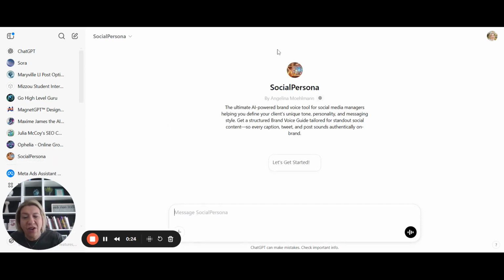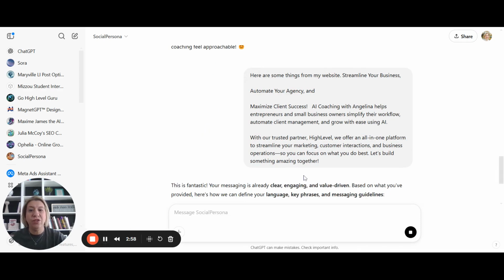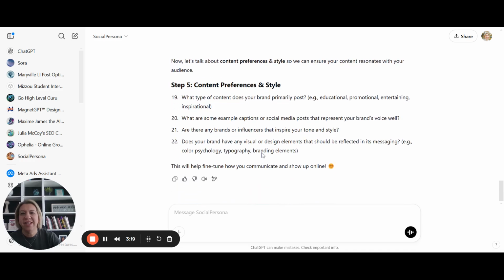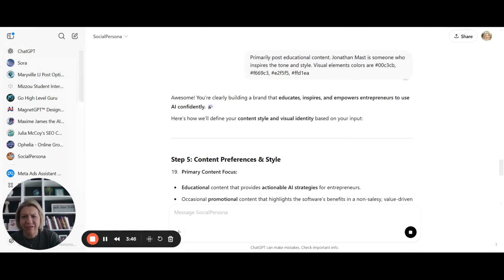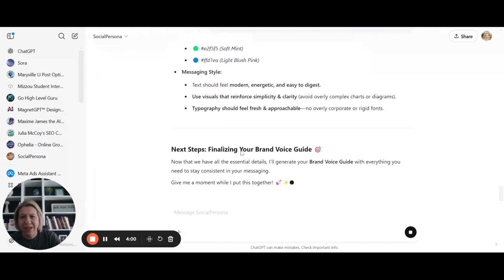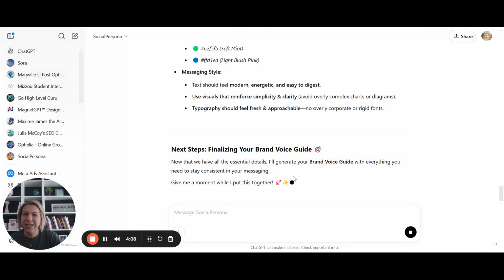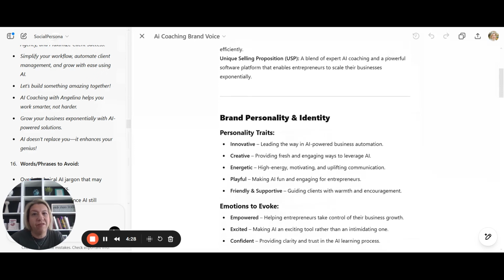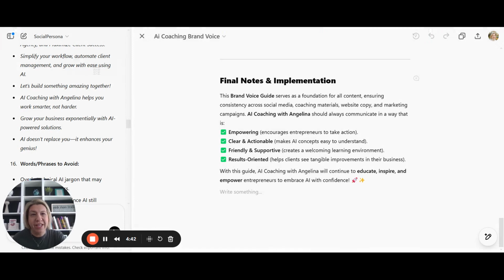Meet your AI bestie for Brand Voice Perfection!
In this video, I’ll walk you through SocialPersona—a powerful tool designed to help you craft a clear, consistent, and authentic brand voice. 🎤✨

We’ll go step by step through key questions that define your brand’s personality, messaging style, and tone. By the end, you’ll have a comprehensive brand voice guide that you can use to create content that truly sounds like your client.

📌 Follow along and build your own guide as we go!